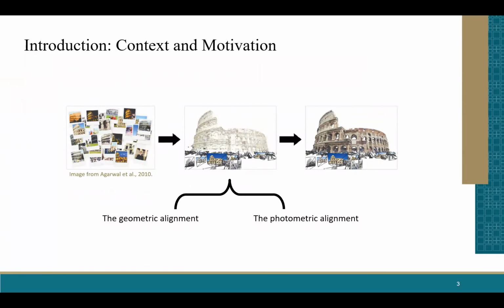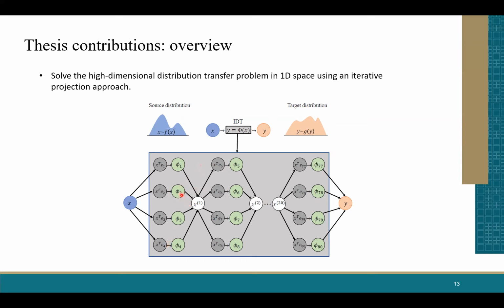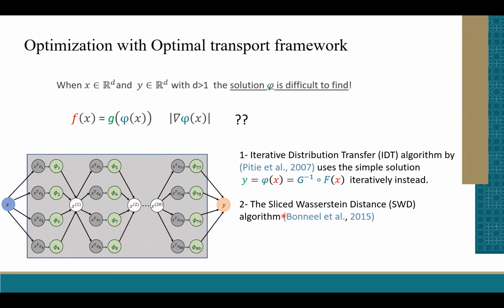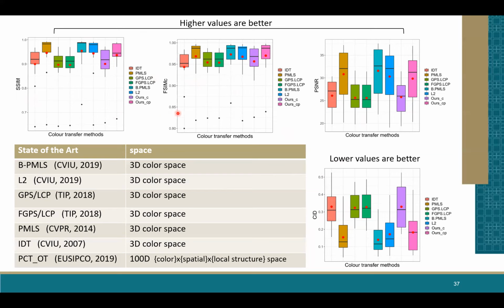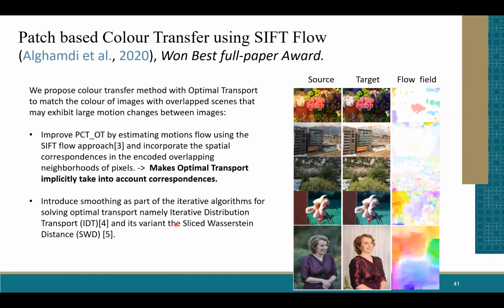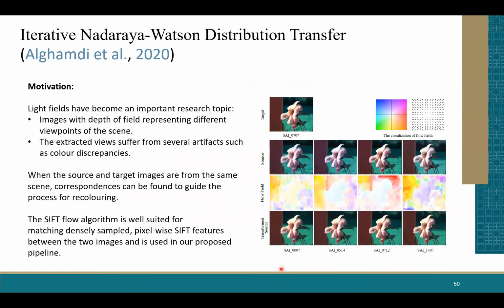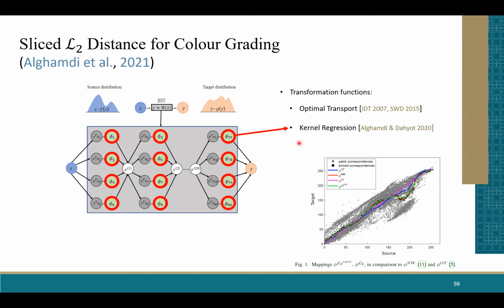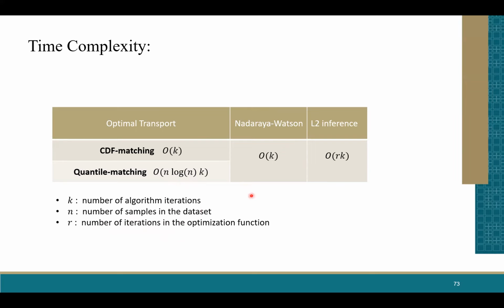Probability Density Function Transfer In High Dimensional Space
لقاء